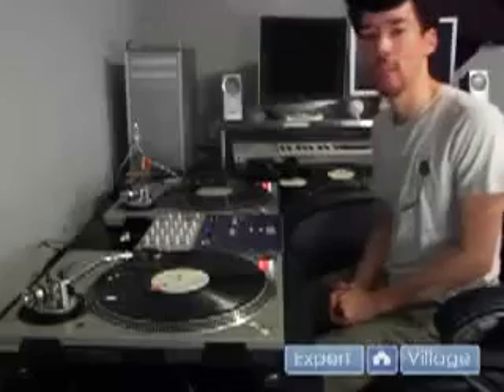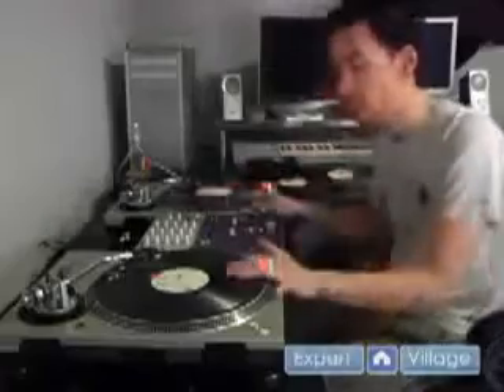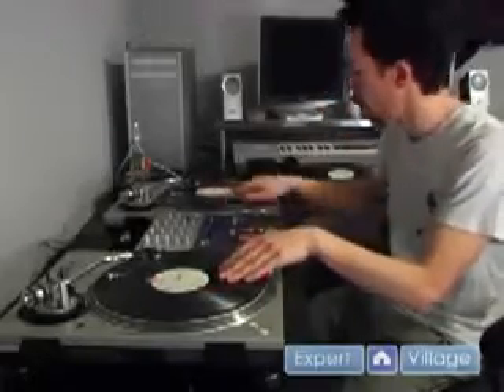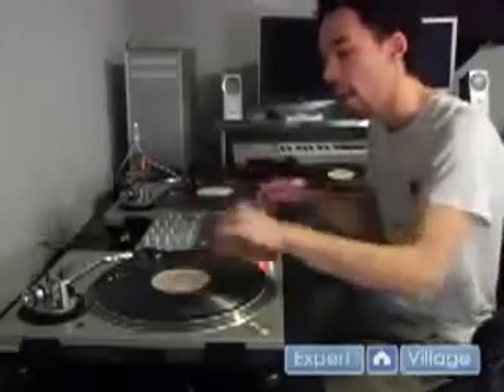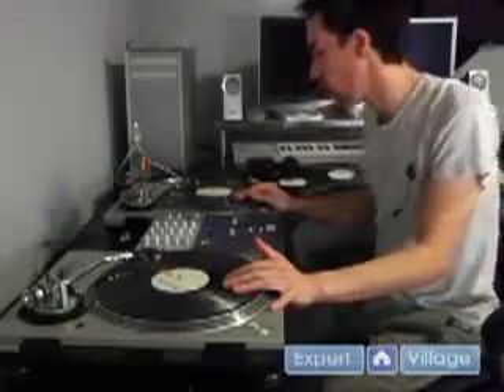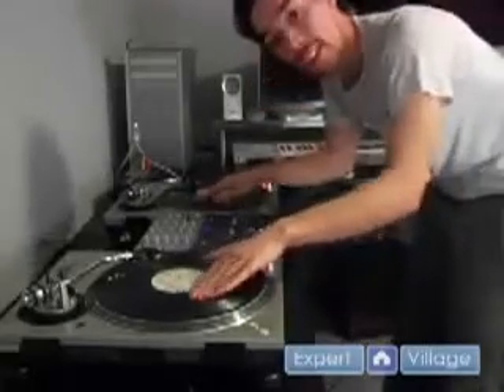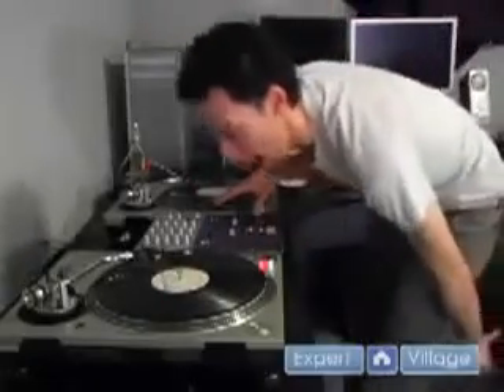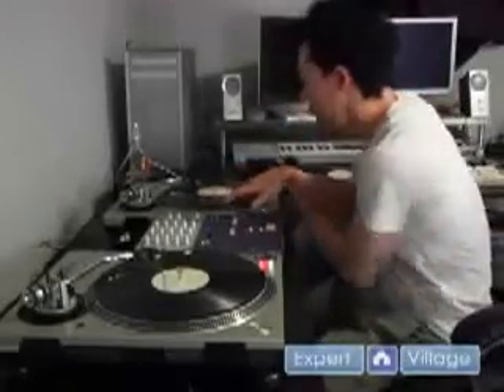Juggling Patterns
"dj" "hire dj" "booking djs" "booking dj" "djs for hire" "hire djs" "dj for hire" "dj equipment" "virtual dj" "i dj" "how to dj" "djs" "disco" "virtualdj" "numark" "dj khaled" "dj mix" "dj software" "disc jockey" dj remix" "best dj" "dj s" "music for dj" "dj music" "turn tables" "dj mixer" "dj for wedding" "wedding dj" "cdj" "dj maza" "house dj" "dj tutorial" "how to mix" "how to scratch" "dj tiesto"

Watch Cubana Lust, Dolly Sweets, Shawty red, lanipop, Mz peachtree, Lastarya, Mz Twerksum, Betty Butt, The Twerk Team, Platinum Dior, WorldStarHipHop.com,
raywilliamjohnson, nigahiga, jennamarbles, collegehumor, Desire 5000, Desire5000, Dollysweets, dollysweets504, platinum dior, donisha cleaves, Tasharattles,
universalmusicgroup, WorldStarUncut, MediaTakeOut, Vixens shake their booty, butts, tits, and ass on our videos! YMCMB, Young Money, Tyga, Lil Wayne, Drake,
Chris Brown, Rihanna, Soulja Boy, Taylor Swift, Katy Perry, Beyonce, Eminem, Rick Ross, Nicki Minaj, LMFAO, Lil Boosie, T Pain, DK Khaled, Kanye West, Jay Z,
Pitbull, Wiz Khalifa, Bruno Mars, 50 Cent, skrillex, david Guetta and Justin Beiber. CGP World Star. the best uncut videos from WorldStarHipHop.com! Our official VEVO.

FTD TV - Fresh To Death Television
YouTube show showcasing New Orleans Talent
new orleans rap music, rap freestyles, local talent, nola bounce, rap cypher

HoneyNut TV: New Orleans Bounce Ass Shaker.
Introducing Ms Honey Nut. The sexiest booty shakin amateur video vixen in Louisiana. She givin yall everything, Movin and Wigglin that plump ass to New Orleans Bounce!

Search "Th3 ST3" on itunes to download our music!!